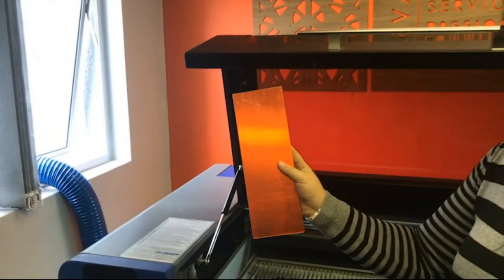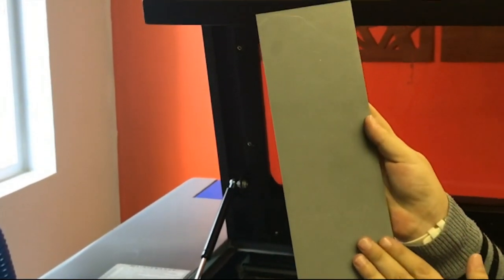Video Series: Using A CO2 Laser Machine To Engrave And Laser Cut Unique Items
Laser machines enable you to customise almost any product. With a CO2 laser machine such as the versatile SA Argus 1060, you can cut and engrave a wide range of materials that include: paper, wood, plastics, textiles and acrylics as well as engrave on metal, glass and ceramics. This opens up a world of endless business opportunities.